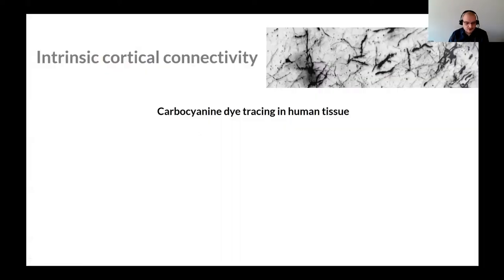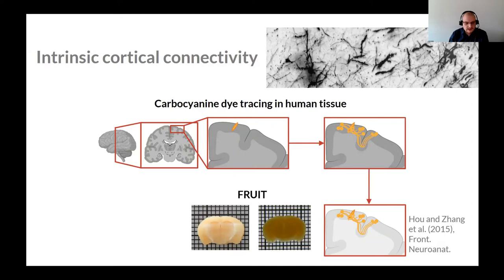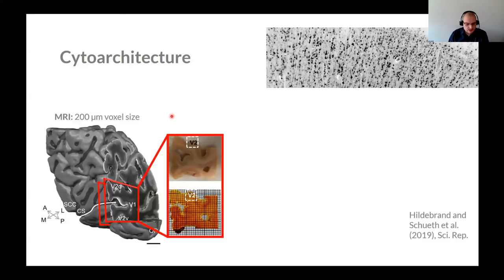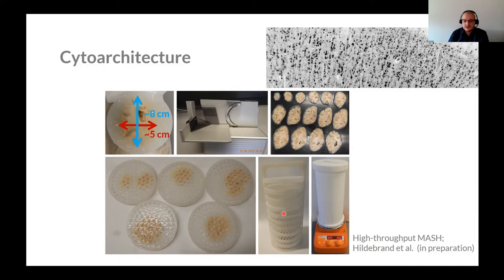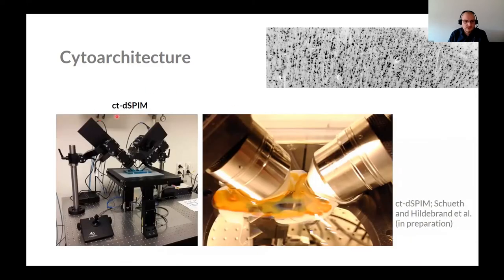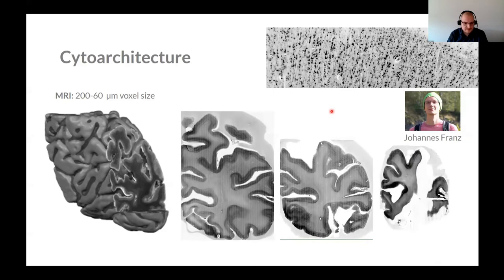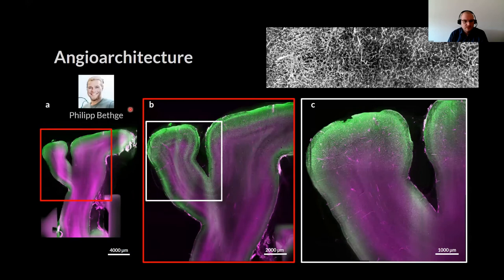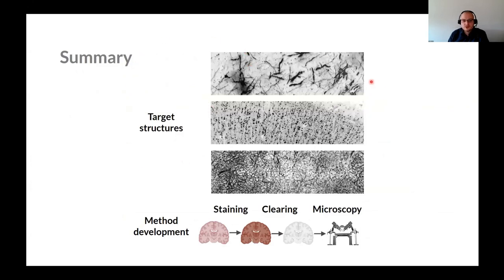Sven Hildebrand: Investigating the human neocortex in 3D...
Investigating the human neocortex in 3D: Approaches for imaging angioarchitecture, cytoarchitecture, and intrinsic cortical connectivity, by Dr. Sven Hildebrand (Roebroeck Lab, Maastricht University).